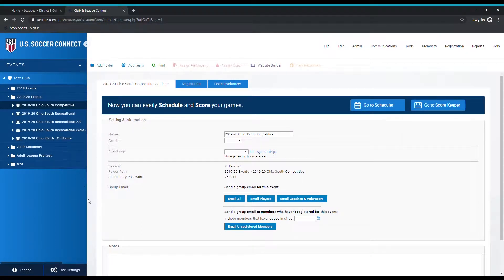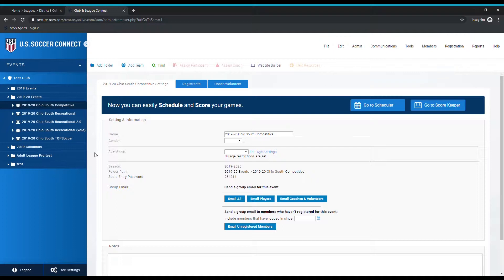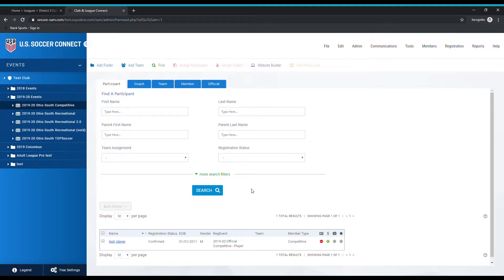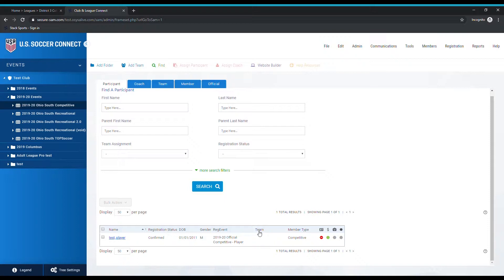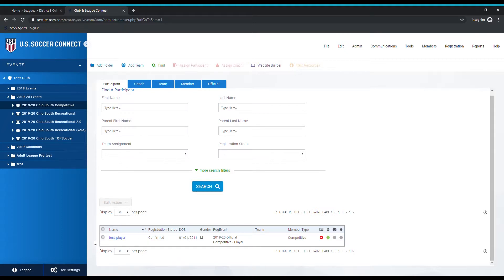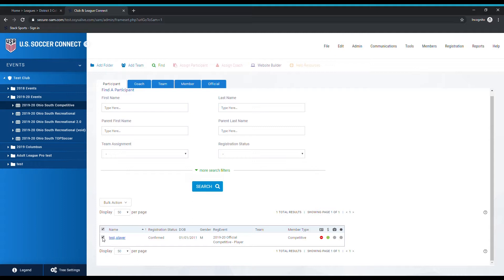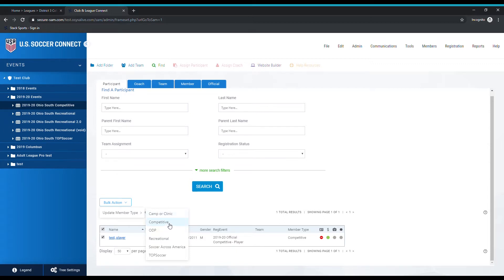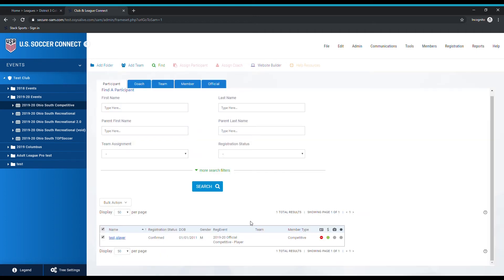Change Member Type | Stack Tutorial